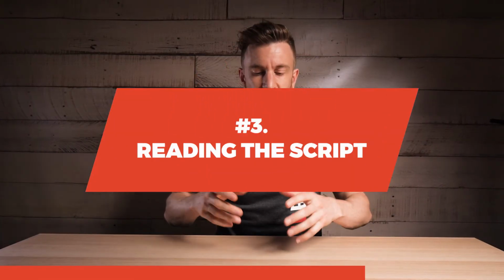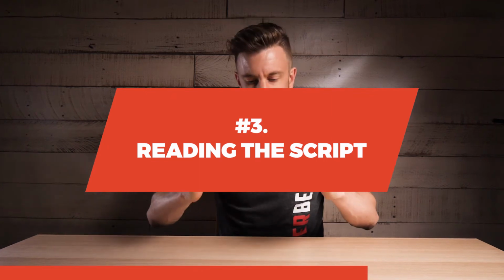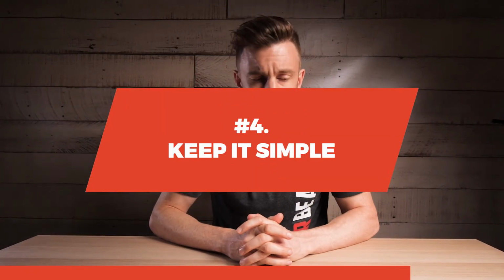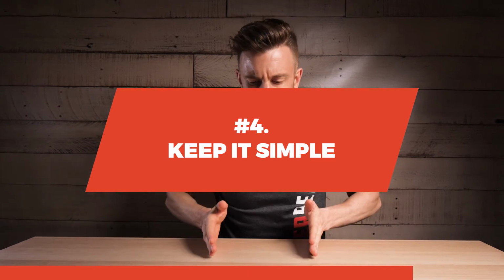Using Voice Overs To Speed Up Your Shoot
Hate getting in front of the camera to present your videos? Want a way to speed up recording your videos? Try using a voice over instead!

In this episode we talk everything you need to know and some quick tips to make it easier.